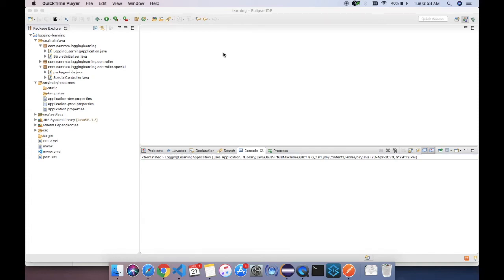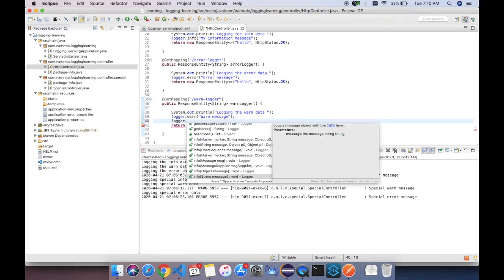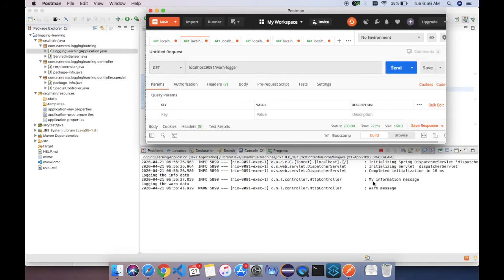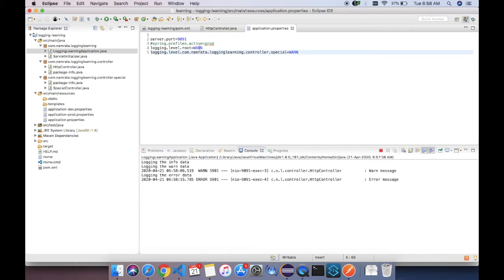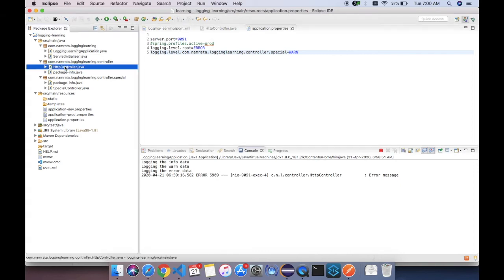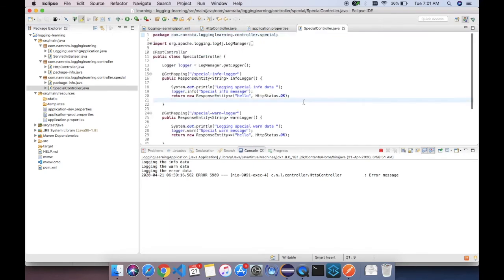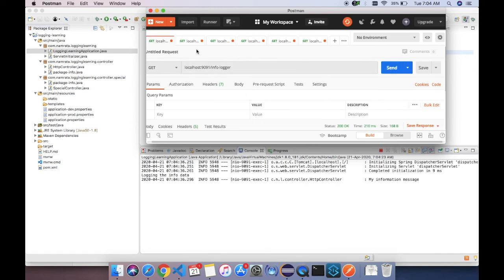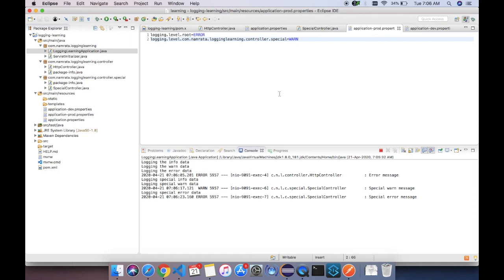Logging in Spring boot - Log4j 2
Log4j 2 library is the most efficient way of logging in a Spring boot project. In this video you can find
1. How to configure it
2. How to use it
3. How it is useful for production minimal logging
4. Its effect on packages
5. Environment settings for log level
6. Environment settings' effect on logging